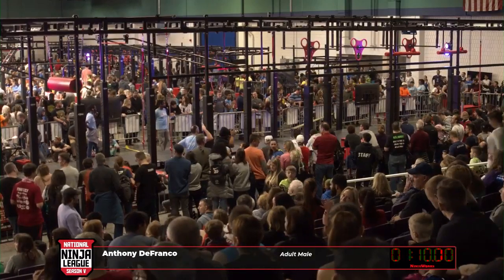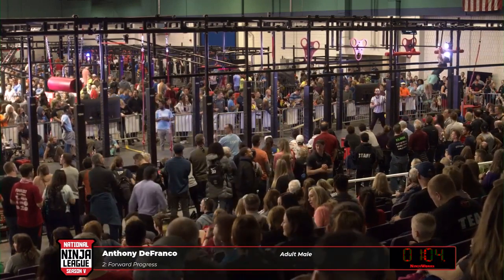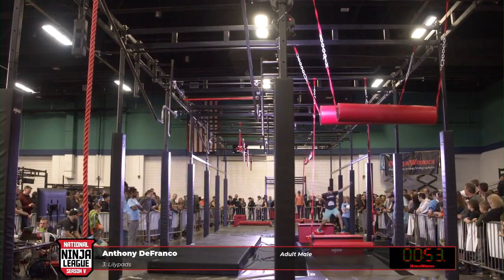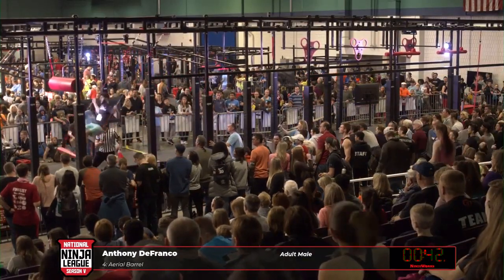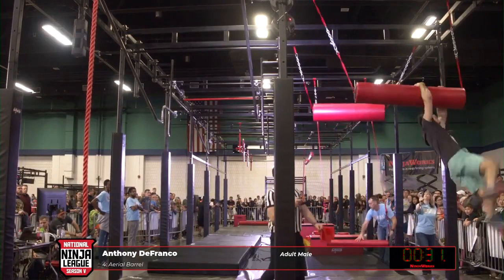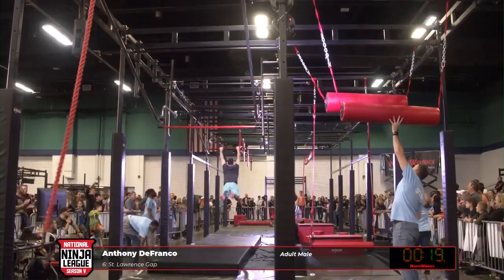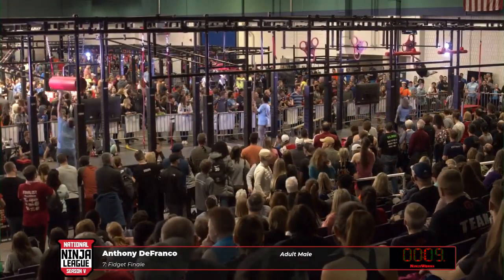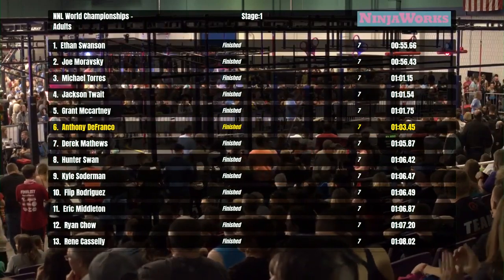Anthony DeFranco Stage 1 | 2020 NNL World Championship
Anthony DeFranco finally gets the monkey off his back and defeats Stage 1 for the first time.